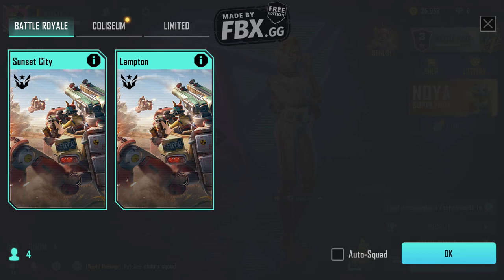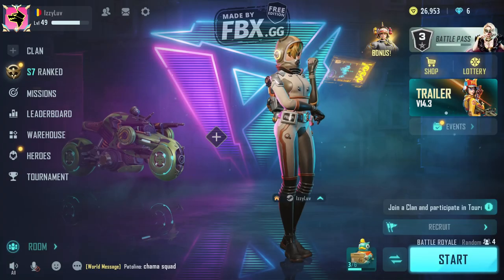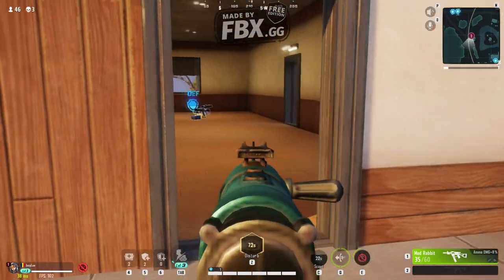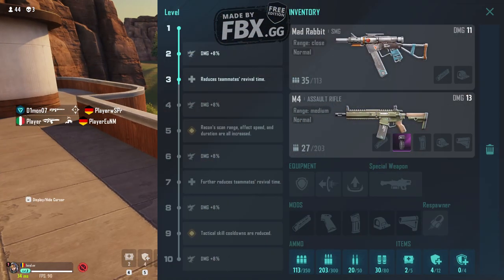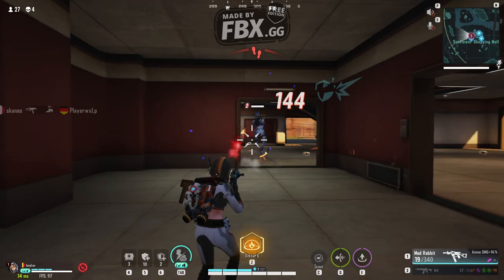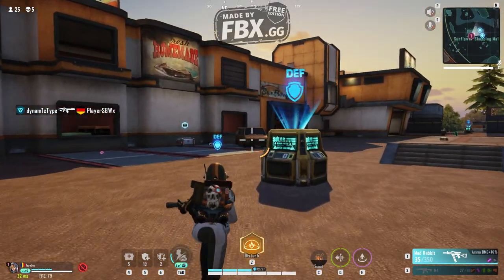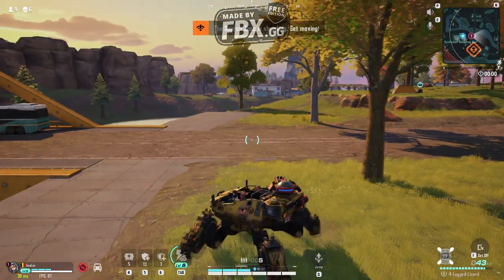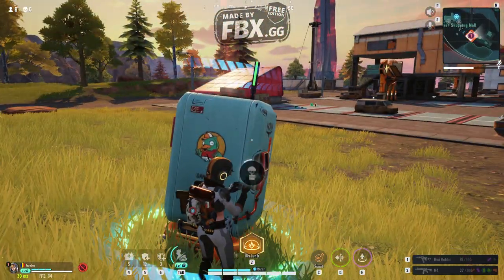Farlight 84 Extreme Graphics Looks Amazing | Farlight 84 Gameplay PC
like and sub :D